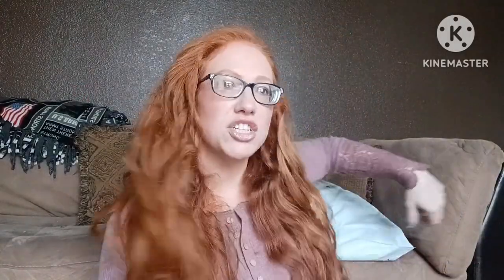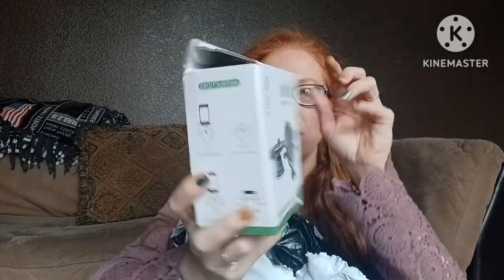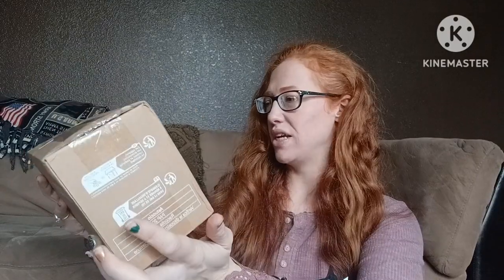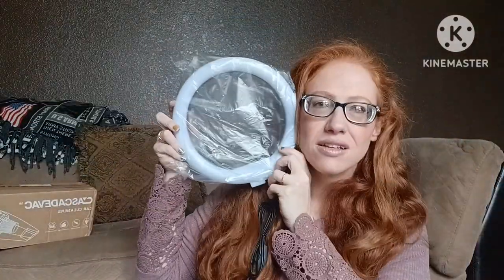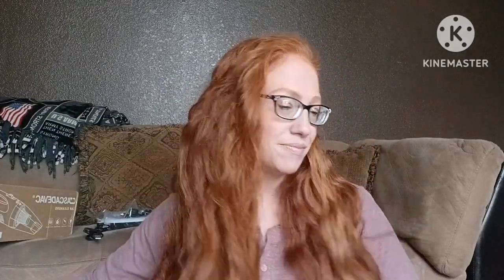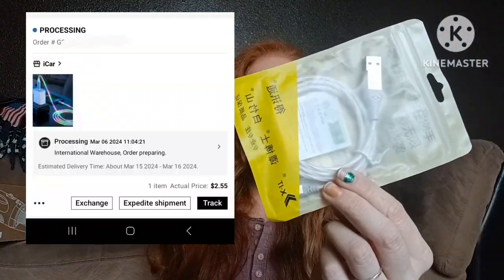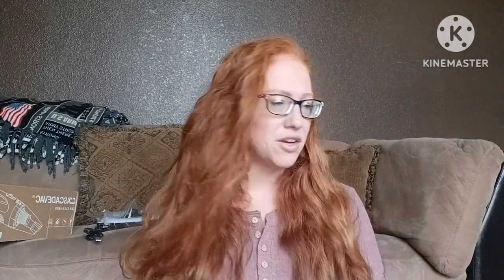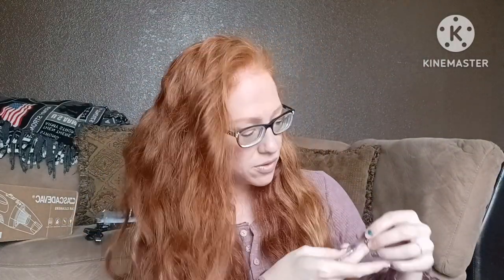SHEIN FLASH SALE Review | ALL Items Under $11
I bought items off the SHEIN flash sale page. All items are under $11 each! let's see if any of these deals are truly worth it!

My favorite: It's a tie between the light up charging chord and the tripod ring light thingy

My least favorite: The cheap shoe inserts